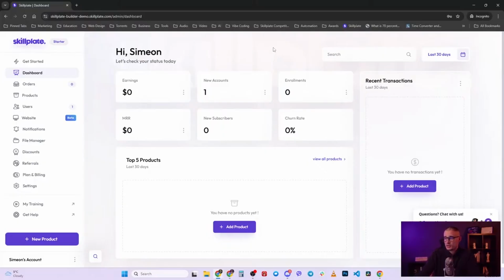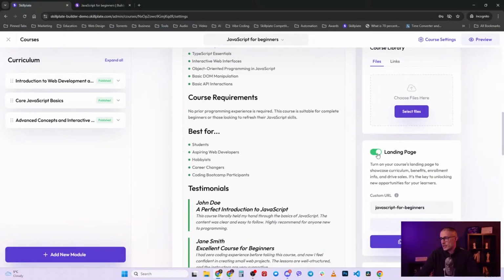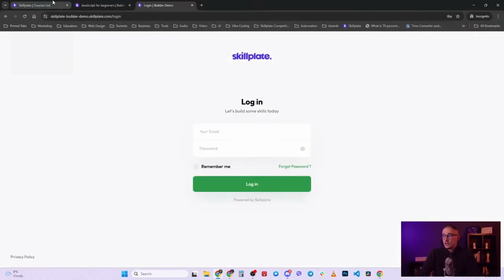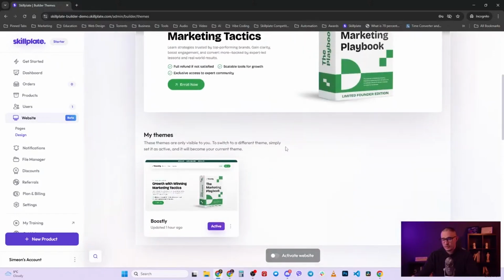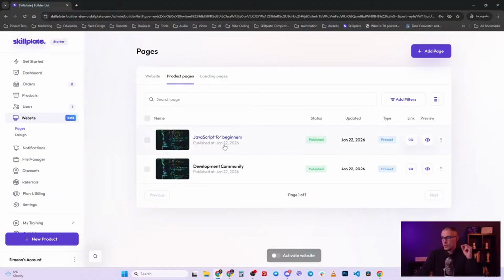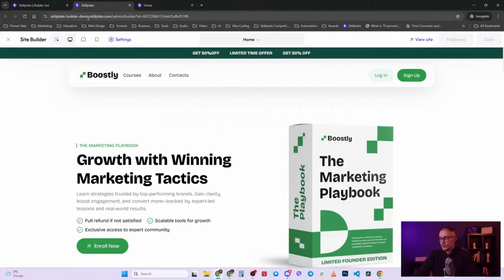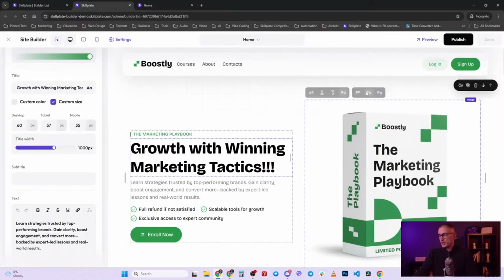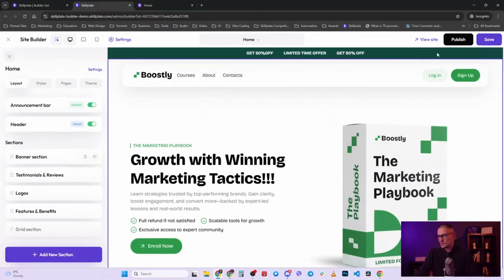Site Builder: Overview